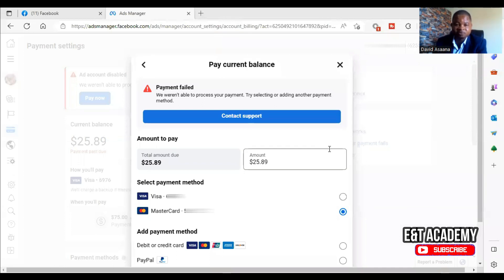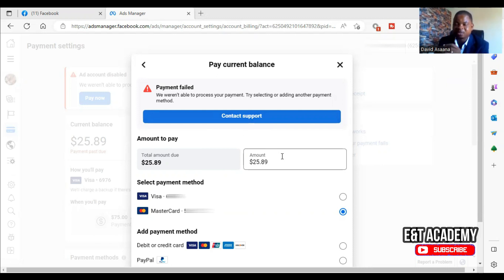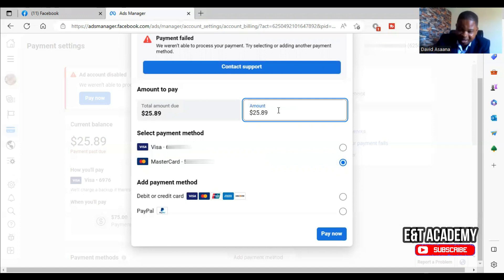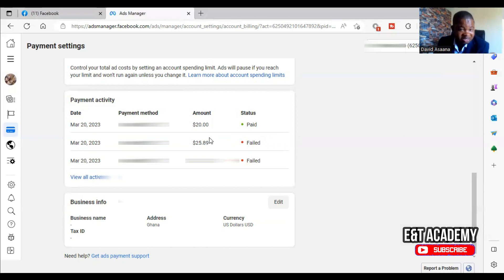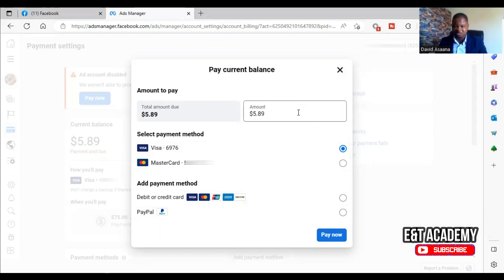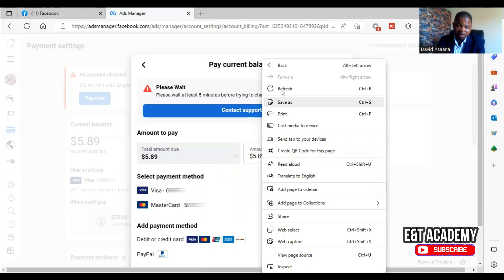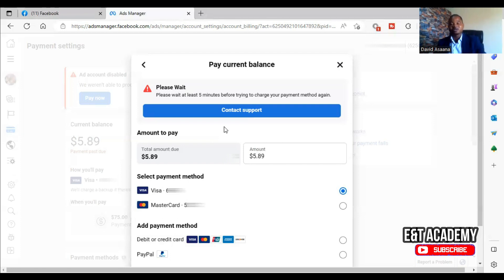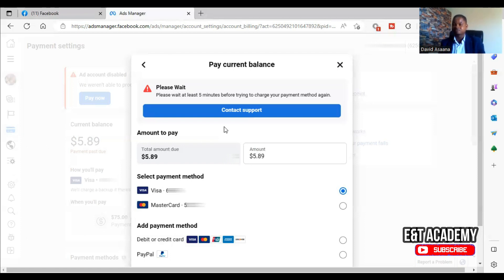Facebook ads payment failed/account error Problem solved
If your Facebook payment failed problem or account error in ads manager, this video will help you to solve it